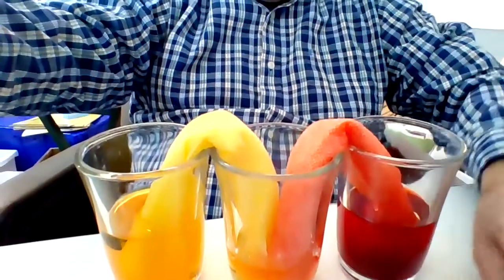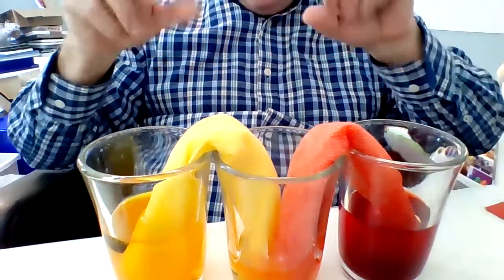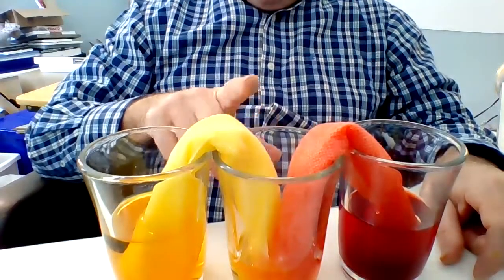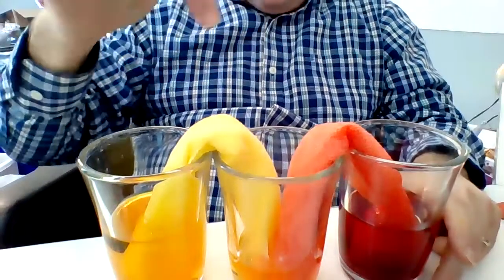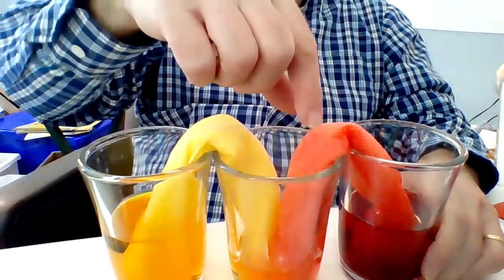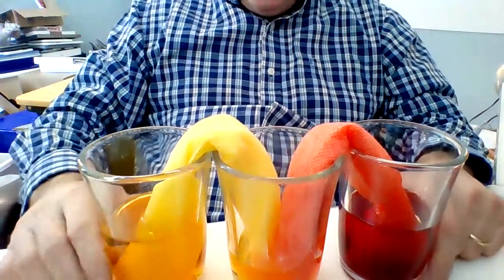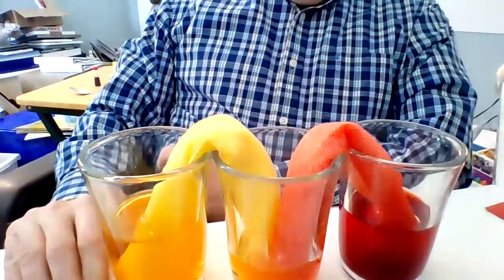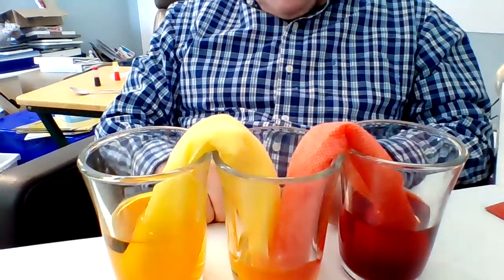Walking Waters Experiment Part 2